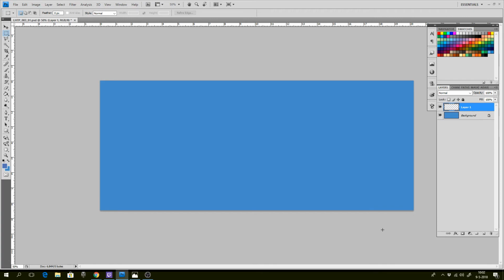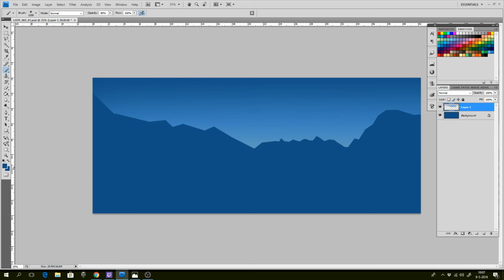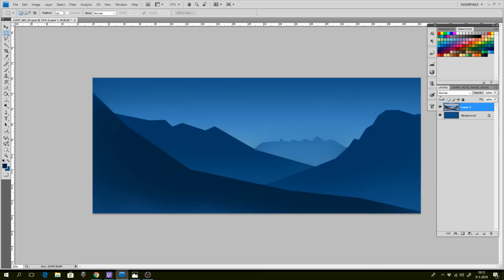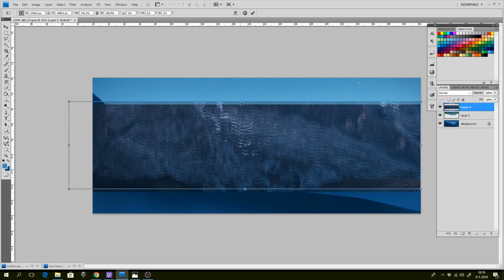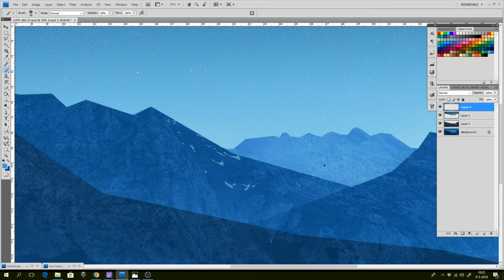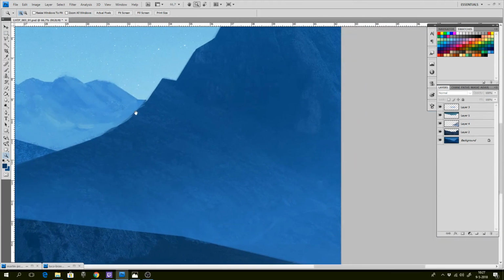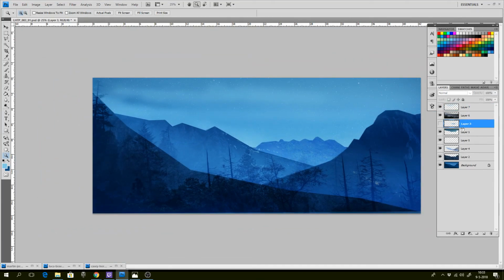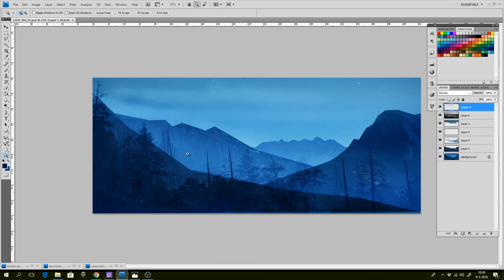Learning How To Paint - Part 3: Creating depth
In this video we explore the possibilities to create depth in our painting. We are learning how to add atmospheric perspective and work with textures.